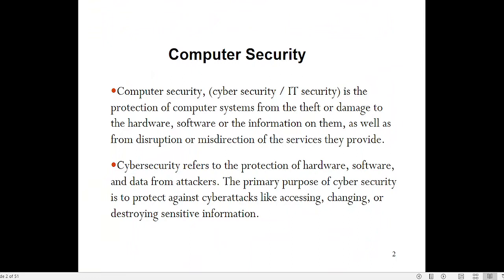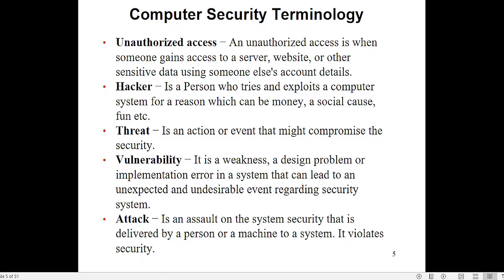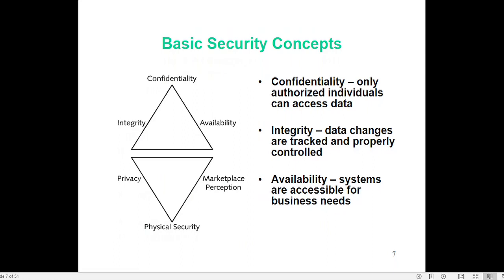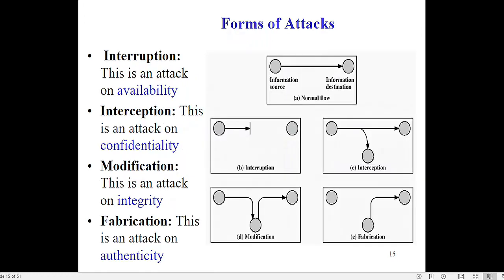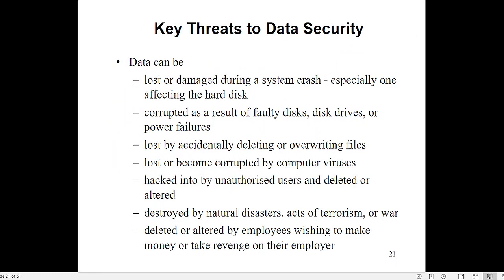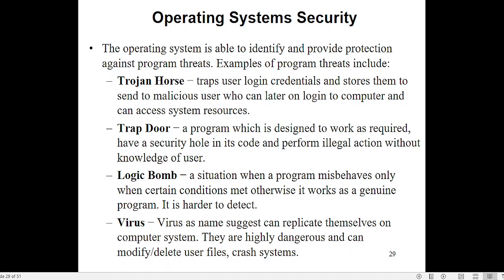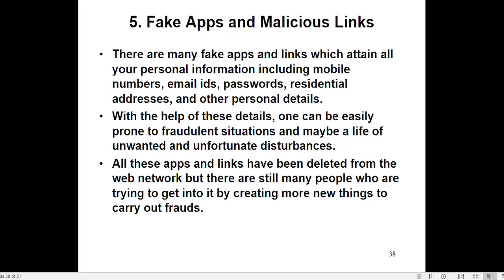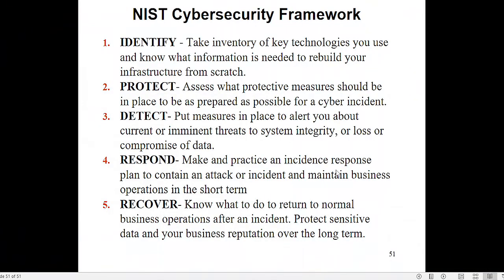Introduction To Cybersecurity Concepts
Cyber security is the practice of defending computers, servers, mobile devices, electronic systems, networks, and data from malicious attacks. It's also known as information technology security or electronic information security. The term applies in a variety of contexts, from business to mobile computing, and can be divided into a few common categories.

Networksecurity is the practice of securing a computernetwork from intruders, whether targeted attackers or opportunistic malware.

Applicationsecurity focuses on keeping software and devices free of threats. A compromised application could provide access to the data its designed to protect. Successful security begins in the design stage, well before a program or device is deployed.

Informationsecurity protects the integrity and privacy of data, both in storage and in transit.

Operationalsecurity includes the processes and decisions for handling and protecting data assets. The permissions users have when accessing a network and the procedures that determine how and where data may be stored or shared all fall under this umbrella.

DisasterRecovery and businesscontinuity define how an organization responds to a cyber-security incident or any other event that causes the loss of operations or data. Disaster recovery policies dictate how the organization restores its operations and information to return to the same operating capacity as before the event. Business continuity is the plan the organization falls back on while trying to operate without certain resources.

EnduserEducation addresses the most unpredictable cyber-security factor: people. Anyone can accidentally introduce a virus to an otherwise secure system by failing to follow good security practices. Teaching users to delete suspicious email attachments, not plug in unidentified USB drives, and various other important lessons is vital for the security of any organization.